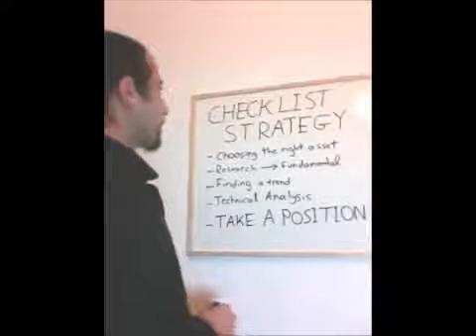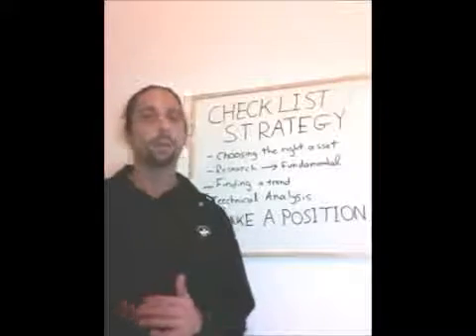Binary Options Complete Strategy Guide & Live Online Trades